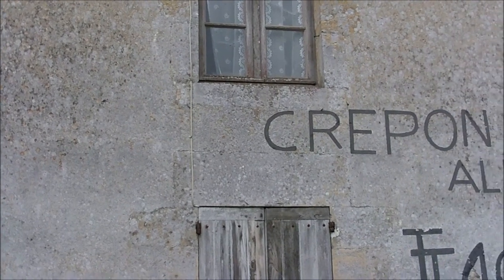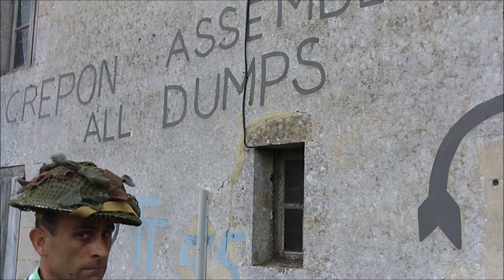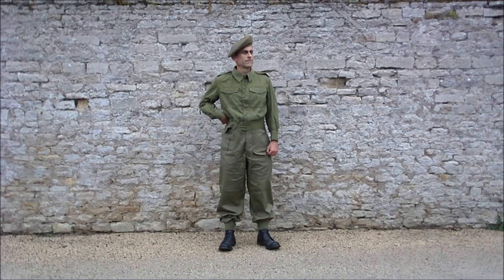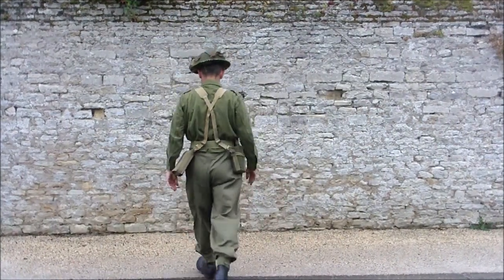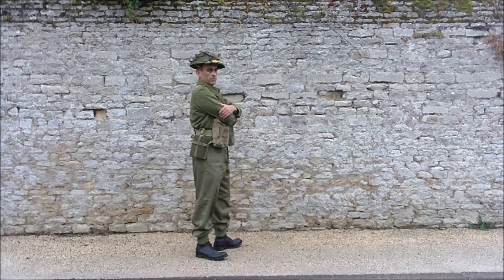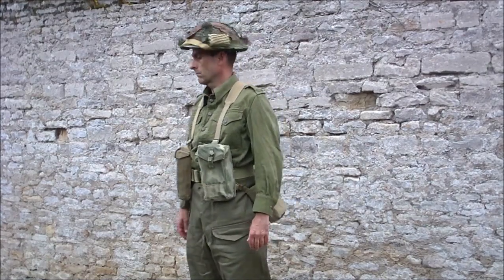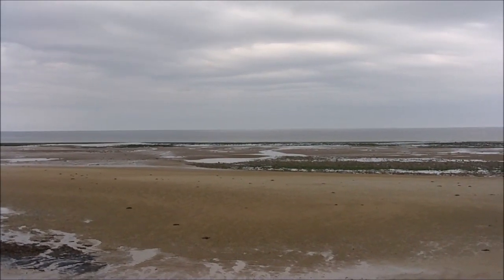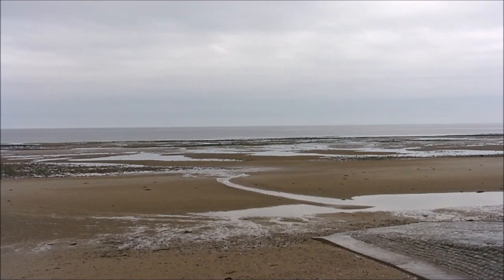Never Surrender - WW2 British Army - Denim Overalls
Hello everybody, I bring you a new video today ! Clin d'œil à Rifleman Moore ! Remerciements au musée America Gold de Ver-sur-Mer.